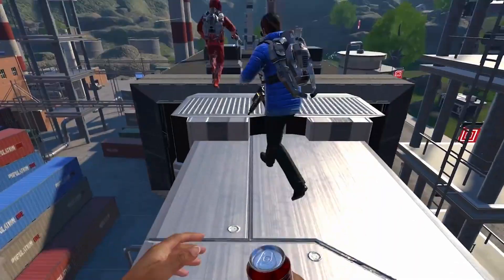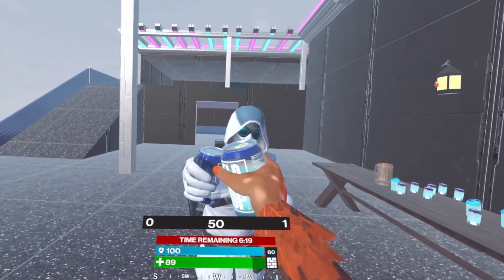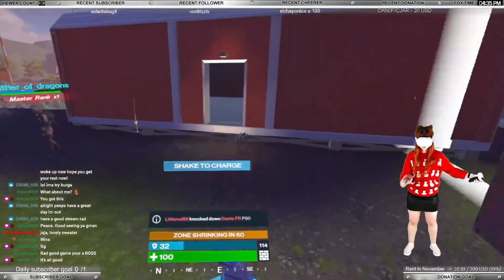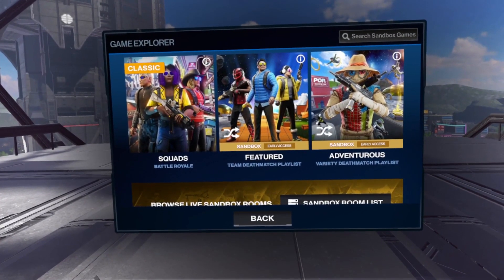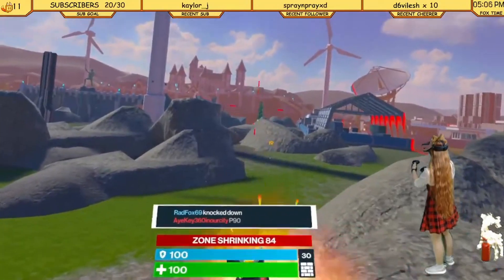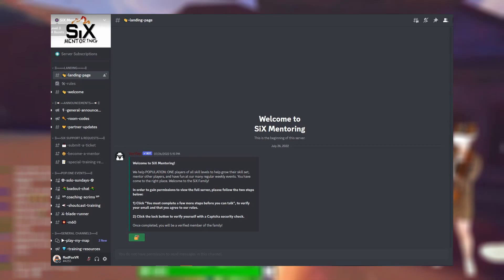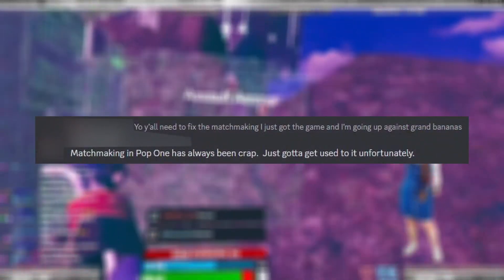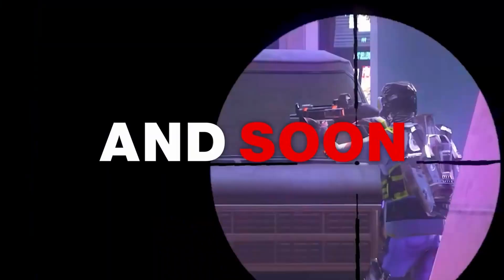The Best VR Battle Royale | Free To Play | POPULATION: ONE Review in 2023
Hi :3
I'm a girl who loves VR!
I usually stream on twitch VR games in mixed reality.
I stream almost  every day, you can see my schedule there!
Here on youtube I upload tutorials, reviews aaand some other stuff.

0:00 Intro
0:05 Dynamic Montage
1:41 Core Gameplay
2:43 Closer Look
6:12 Other Game Modes
8:11 Sandbox
8:40 AI Opponents
9:15 Community
9:54 Competitive Leagues
10:18 Problems Of The Game
12:03 Conclusion
12:43 Outro